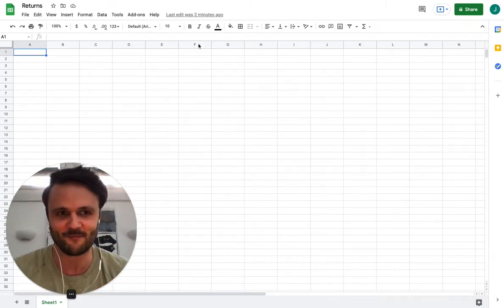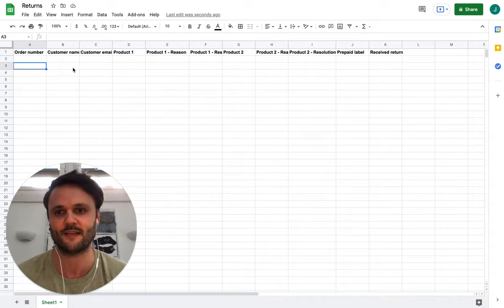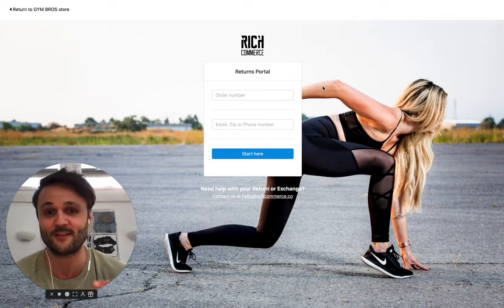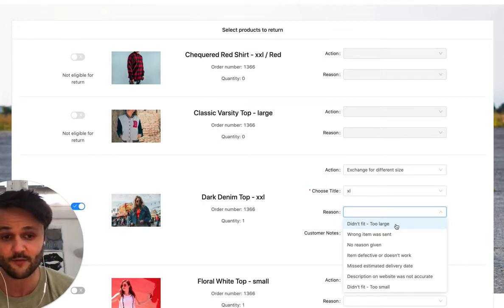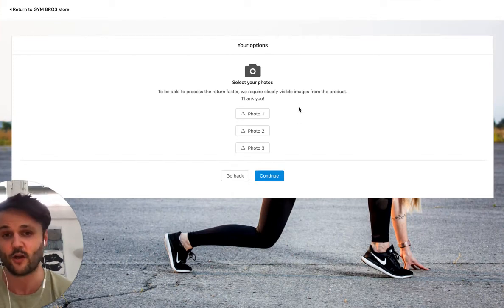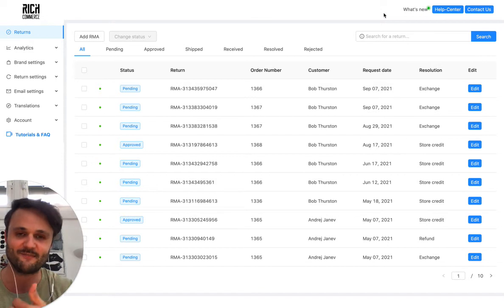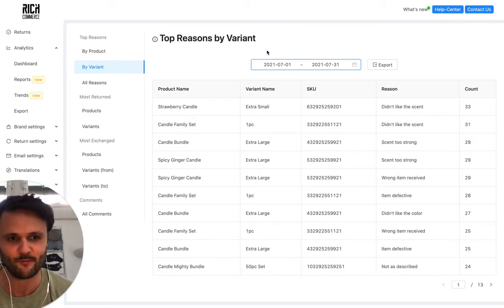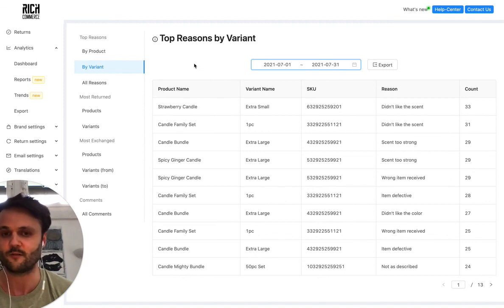Shopify returns and exchanges (2024)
✅ Made for Shopify and Shopify Plus
✅ Return Management Automation
✅ Exchanges & Easy Return Labels
✅ Analytics & Insights